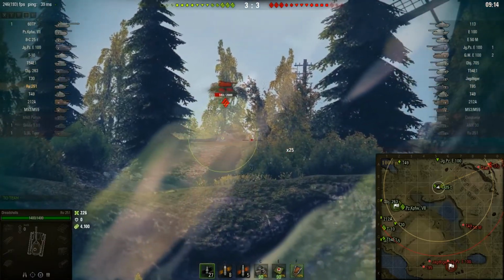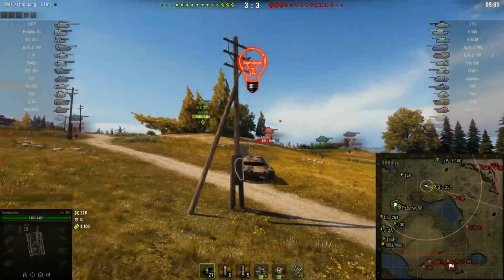RU-251 Heart-breaker | World of Tanks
Sometimes, it doesn't matter how well you've played the entire battle, if you make just 1 or 2 mistakes, it's the difference between winning and losing.

Play World of Tanks console? Check out my buddy Retro's channel!

"Air to the Throne" - Doug Maxwell